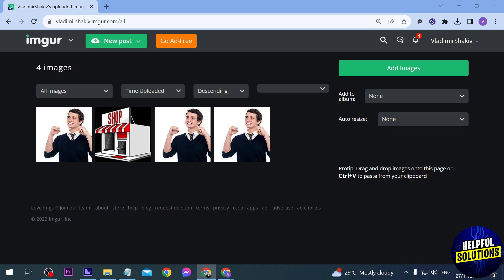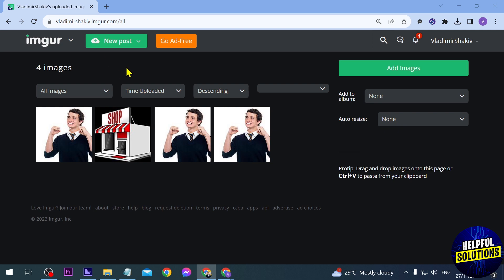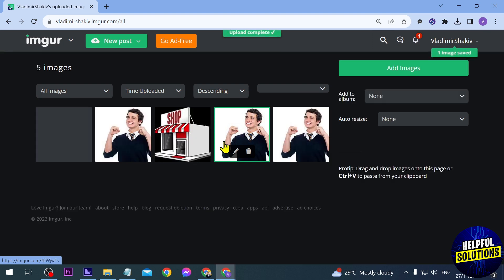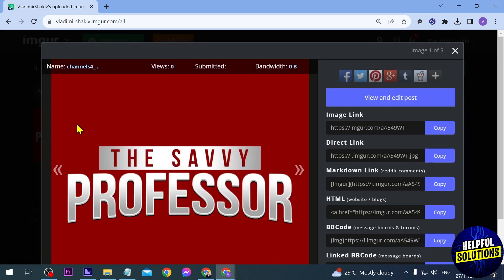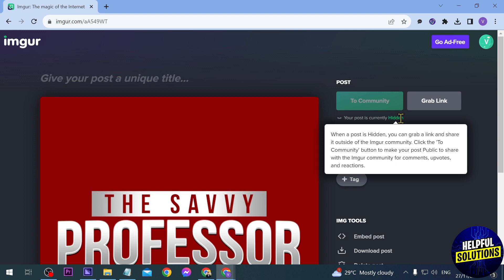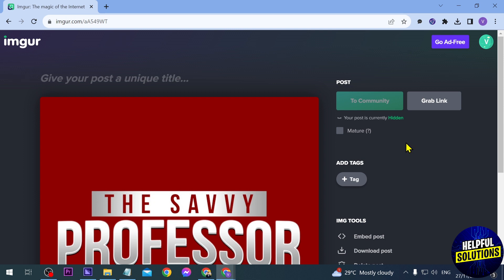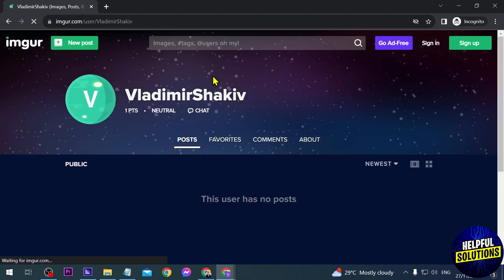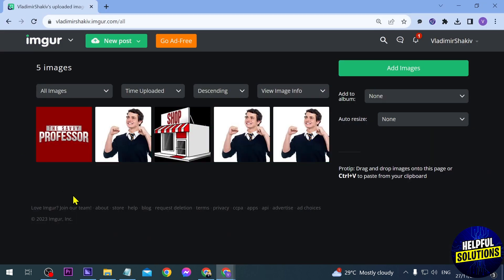How To Use Imgur To Host Images (Using Imgur.com To Host Images)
How To Use Imgur To Host Images (Using Imgur.com To Host Images). In this tutorial I will show you how to use imgur to host images.